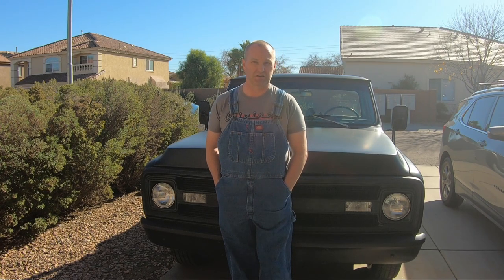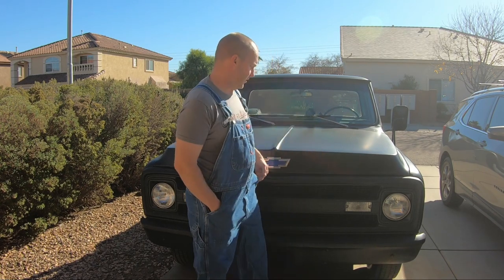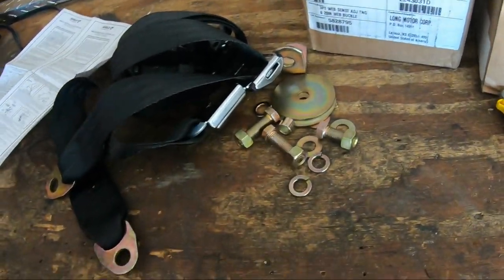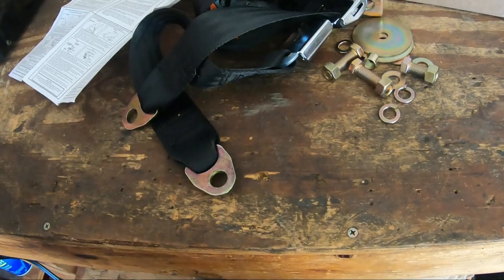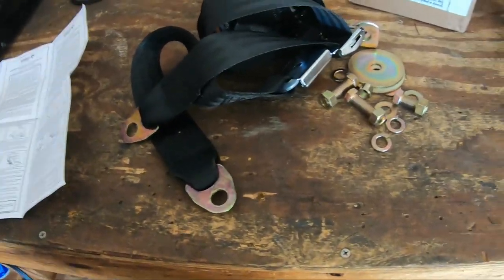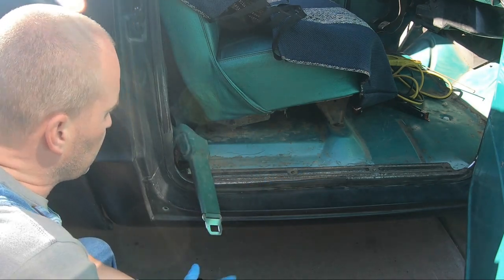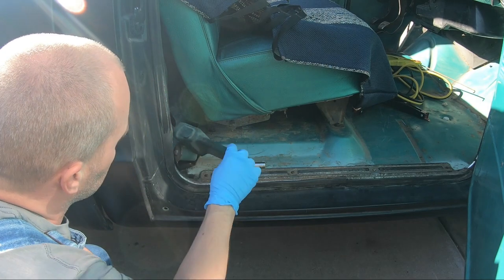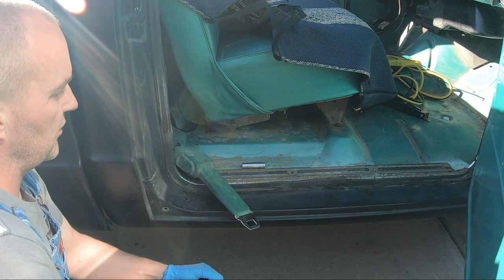67-72 Chevy C10 3 point seatbelt install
Today I install 3 point seatbelts on my 1970 Chevy C10.